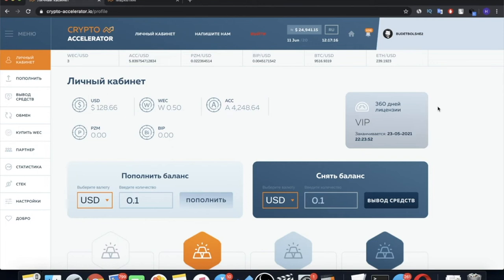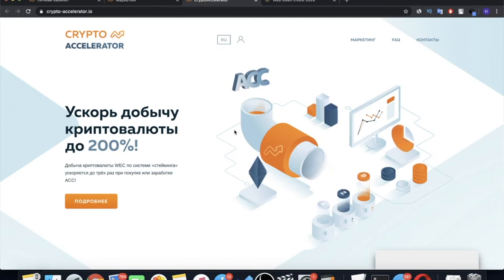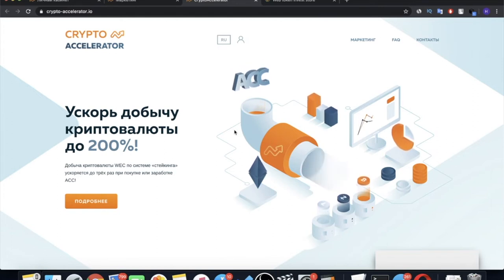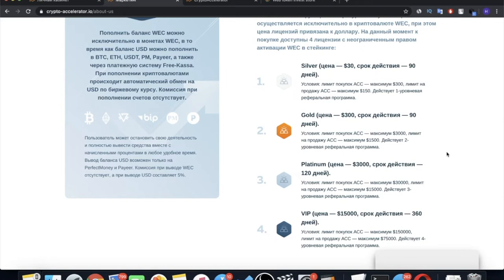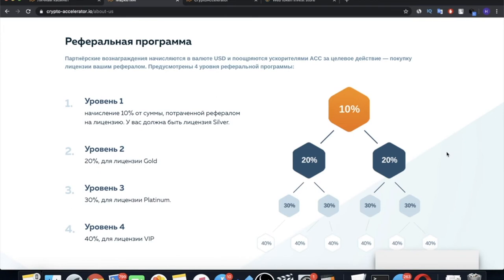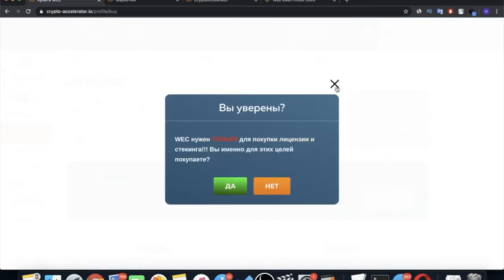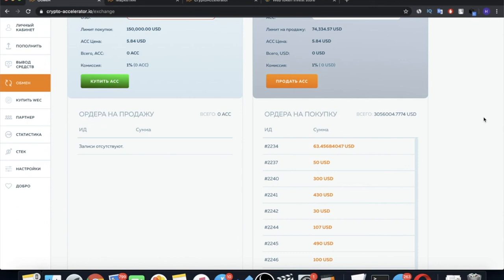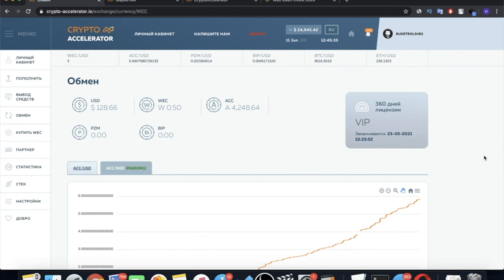Crypto Accelerator Presentation in English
Accelerate cryptocurrency mining to 200%!
Web Token Profit - a community for investors Web Token Profit creates a holistic ecosystem around the trading platform We invite everyone to take part in the development of a huge community, embark on the path of financial freedom and prosperity, achieve their goals using all the features - Web Token Profit. We are open to everyone and our partners are already making a profit.